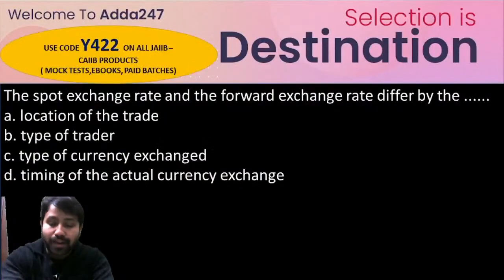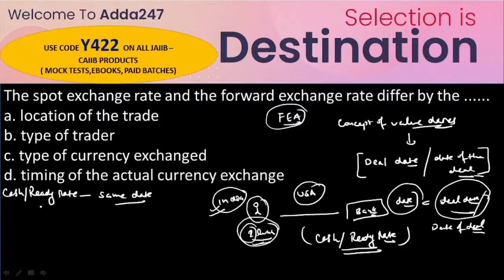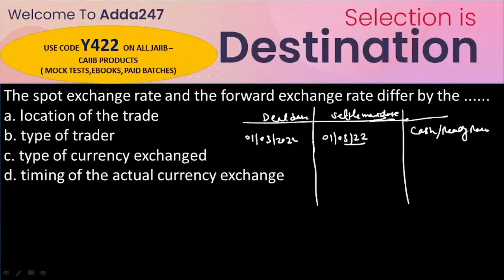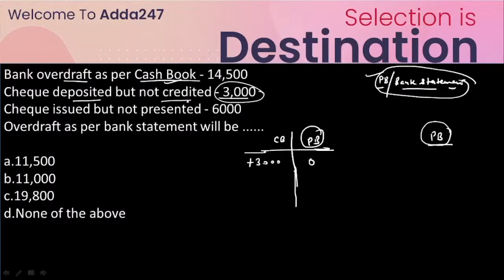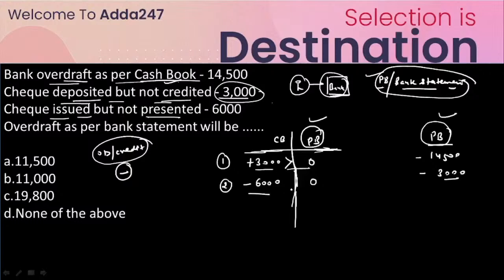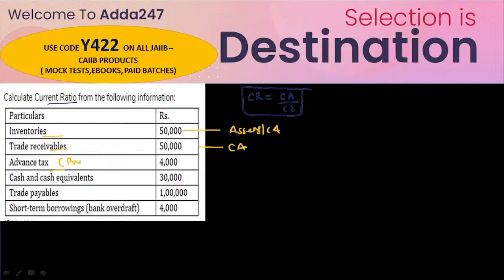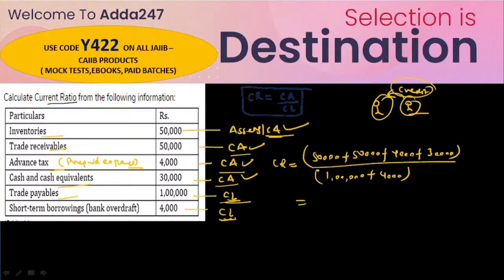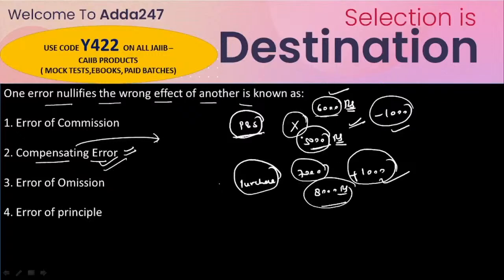JAIIB Exam May 2022 | JAIIB AFB English Medium Special Series | Class 16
officers adda,
officers adda247,
jaiib lrb
jaiib exam preparation
jaiib adda247
jaiib video lectures
jaiib
adda247
jaiib classes
jaiib exam
bankersadda
adda247 jaiib
jaiib legal
jaiib afb
jaiib ppb